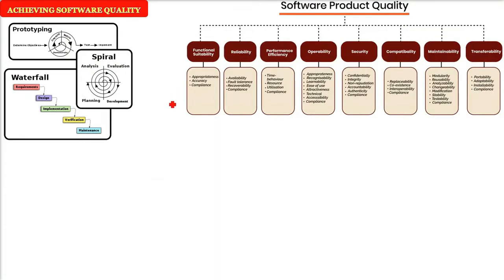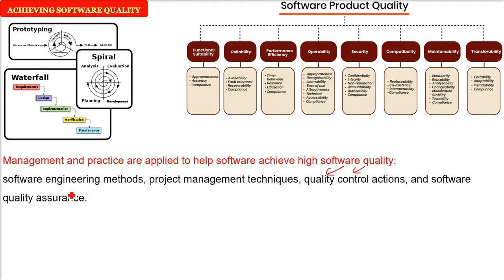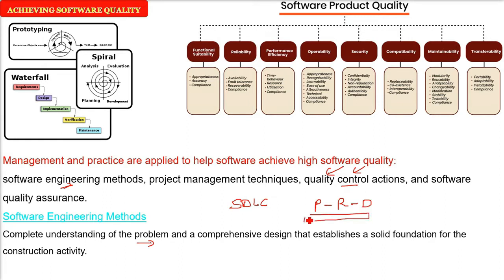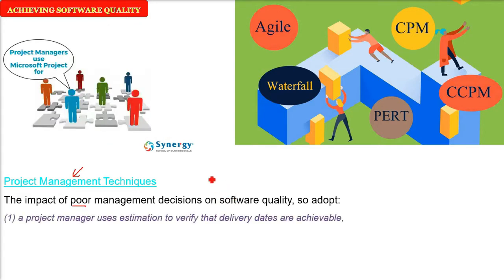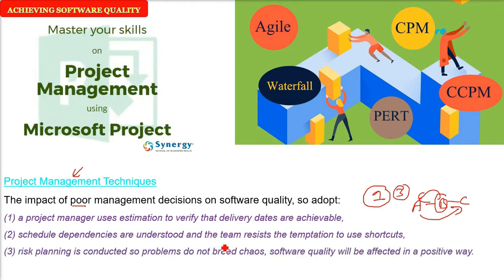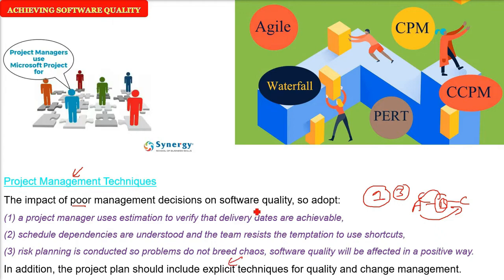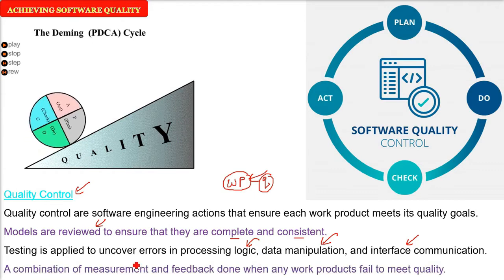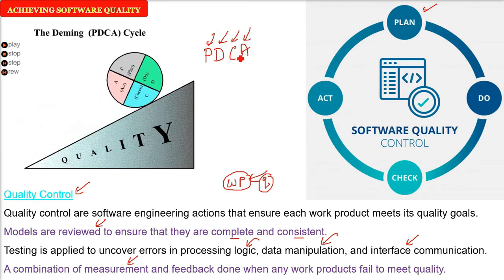ACHIEVING SOFTWARE QUALITY | Processes for SOFTWARE QUALITY